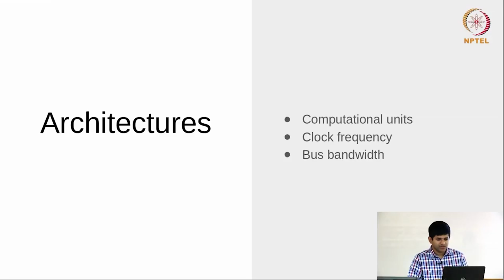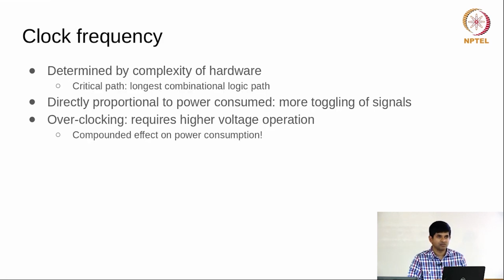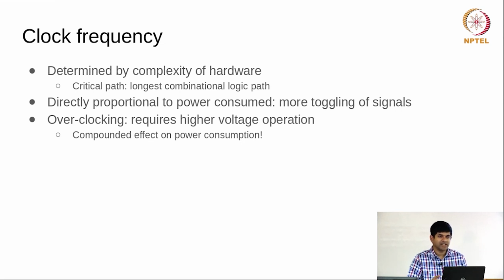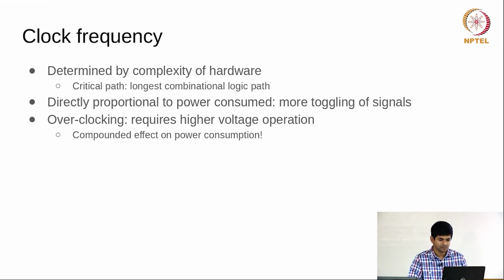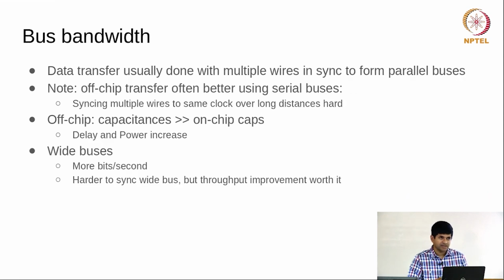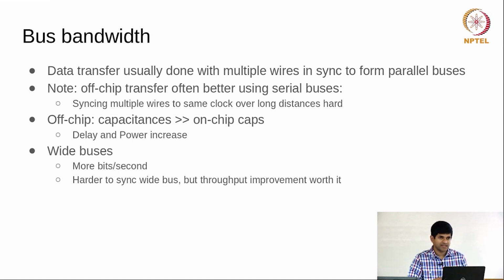Architecture cost components